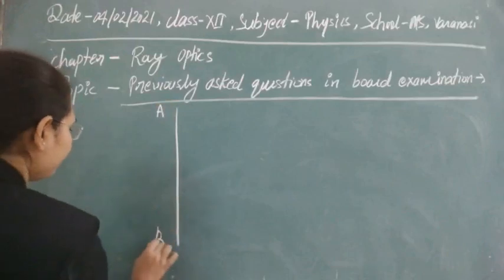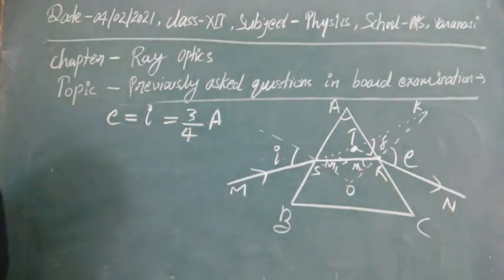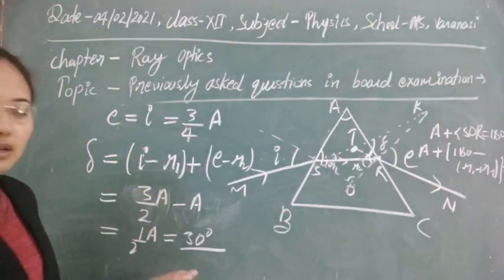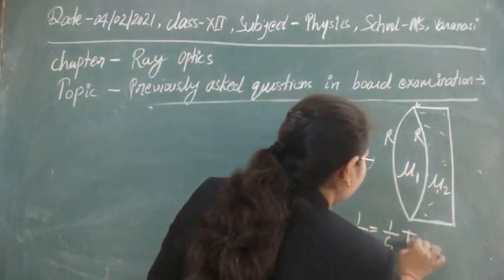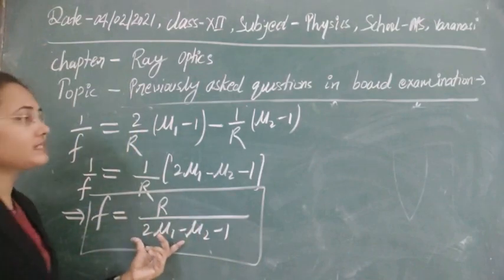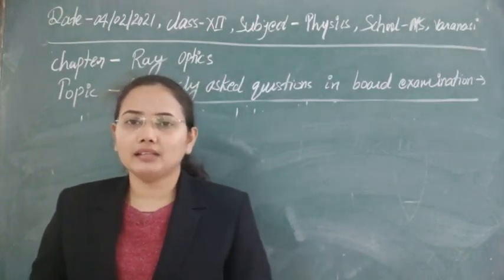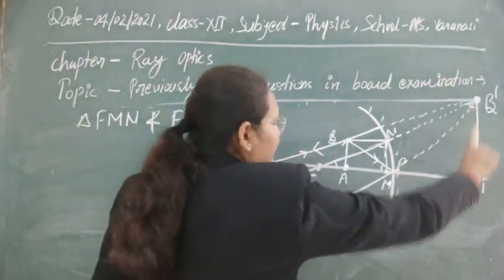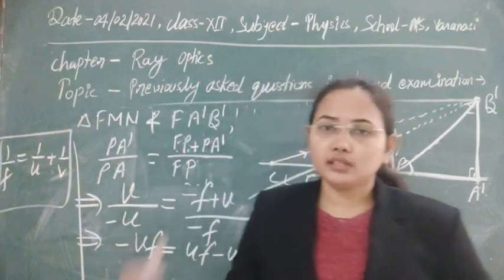Class XII Physics 04-02-2021 by Ankita Verma, Ray Optics. Phy